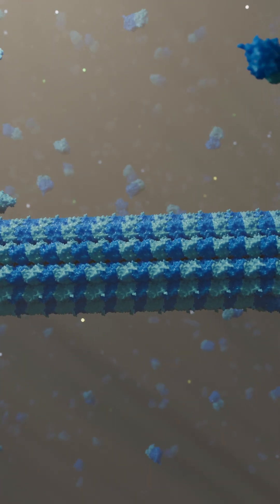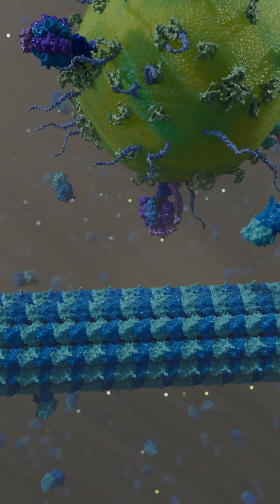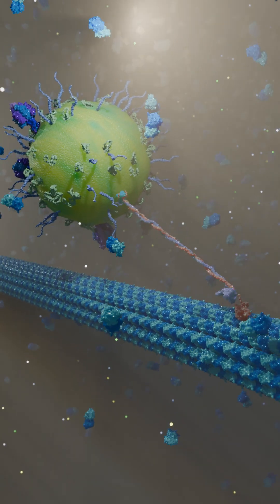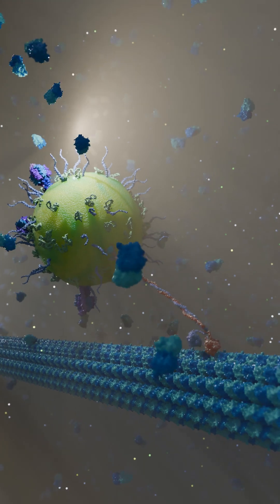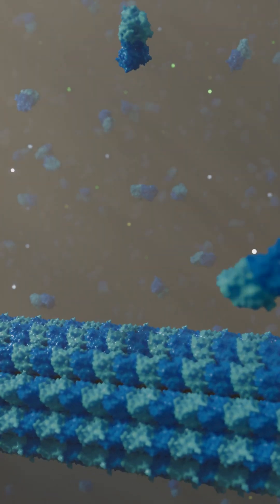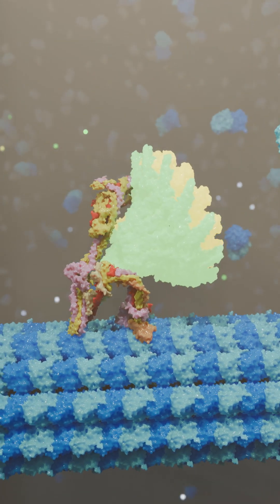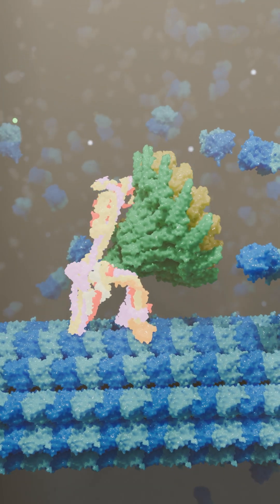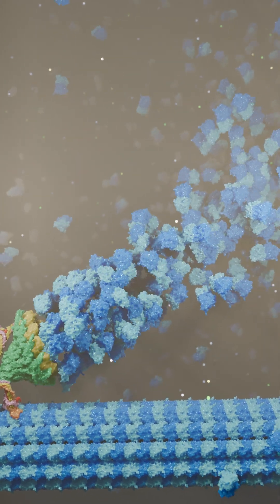Augmin and Gamma-TuRC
This animation shows how the proteins augmin and gamma-TuRC facilitate the branching of microtubules, thereby expanding the overall microtubule network.